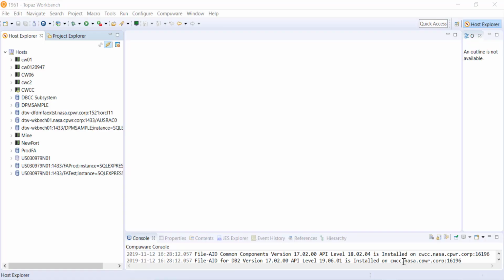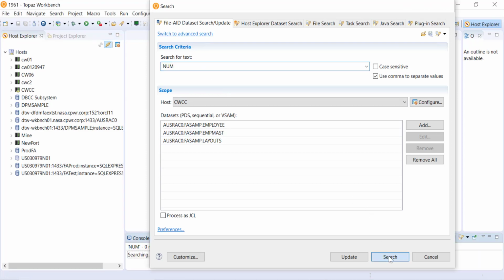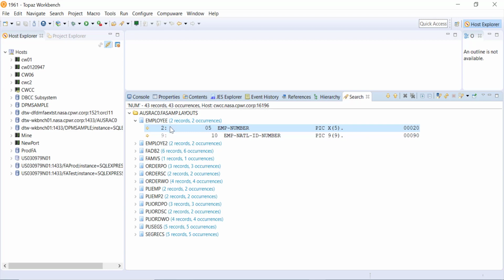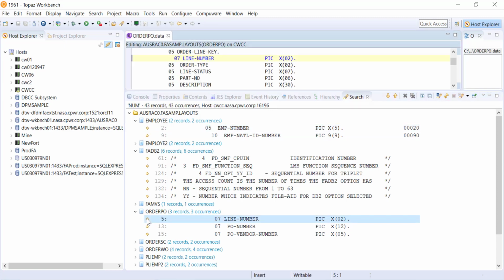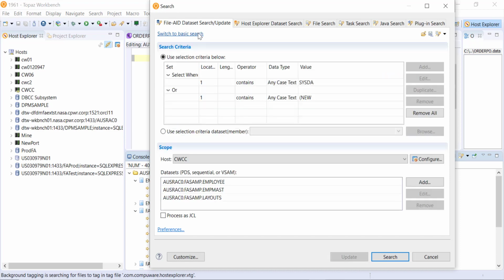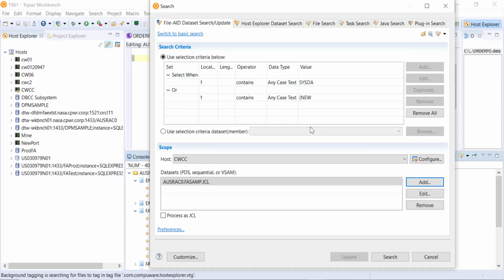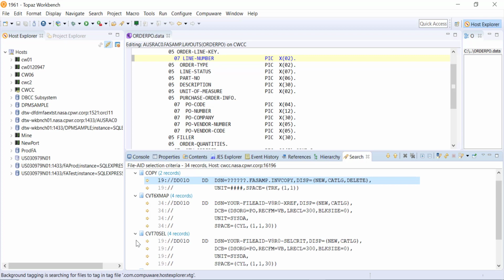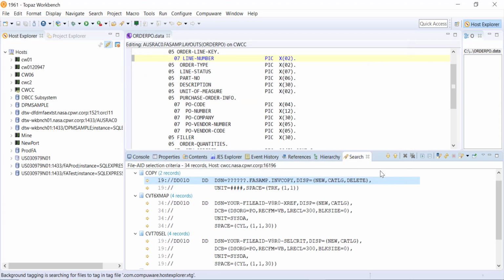BMC Compuware Topaz Workbench - Searching a file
This video covers how to search for sample PS files/PDS members in any PLEX environment and how to search for a complete or partial string.